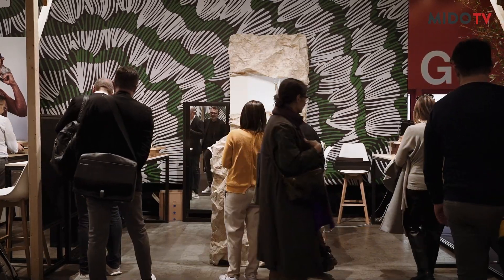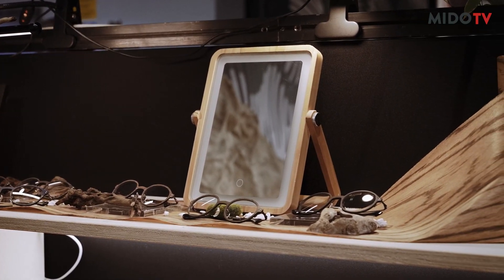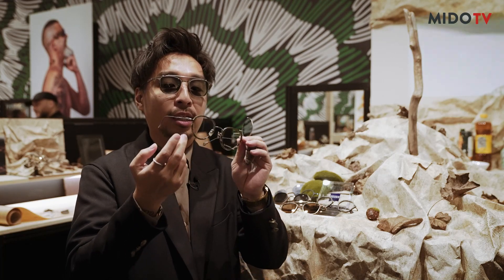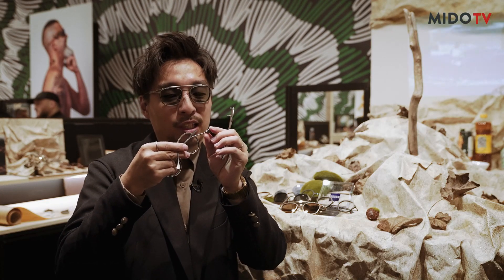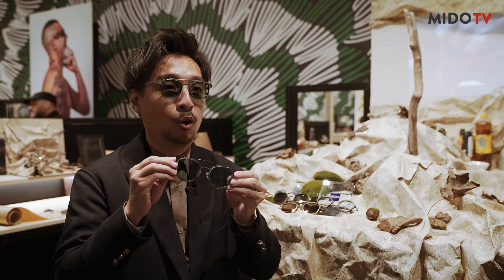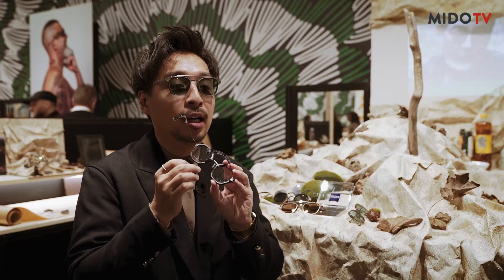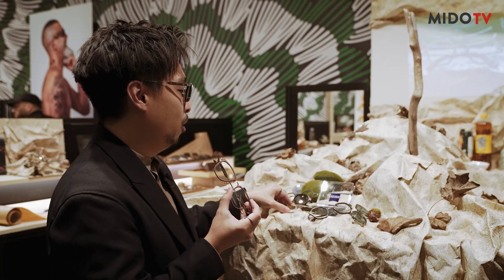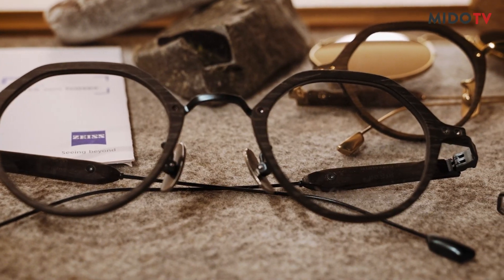MIDO 2023 | UNSUIKYO - Brian Chan, Designer and Founder